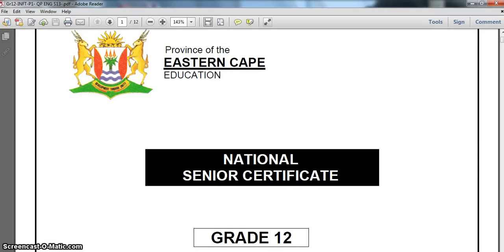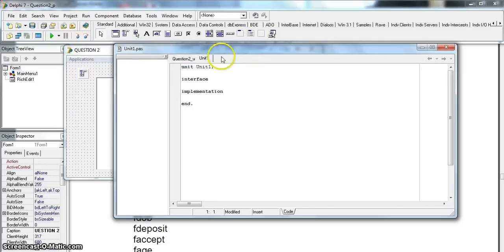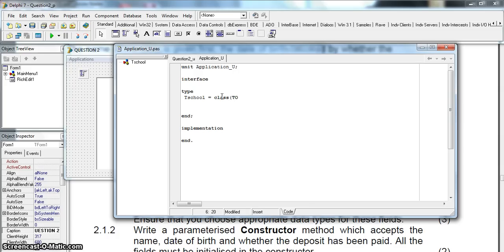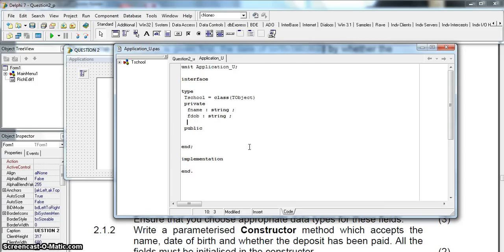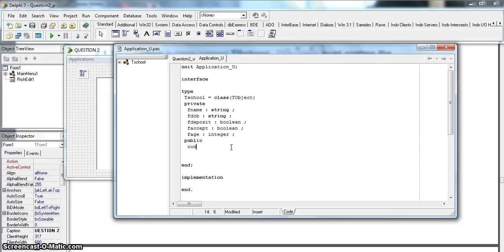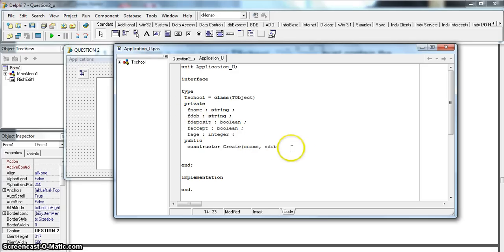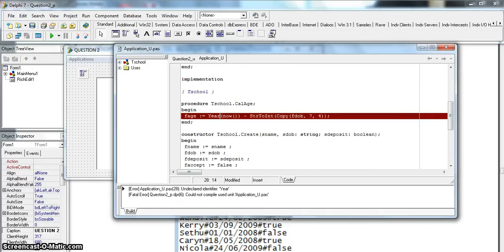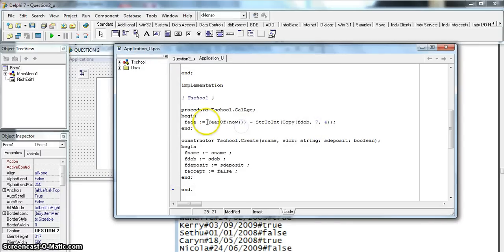OOP in Delphi - School Acceptance Example (Part 1) EC 2013 Sept P1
Example of creating and using an object in Delphi for Grade 12 IT. Object Oriented Programming. Question is from the 2013 September Matric trial exam for IT paper 1 (practical) for the Eastern Cape.